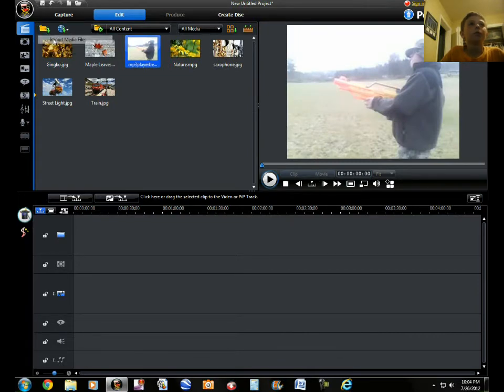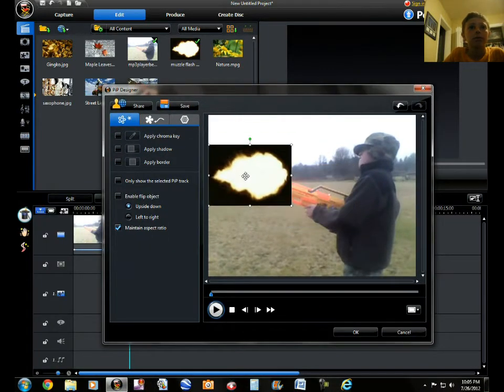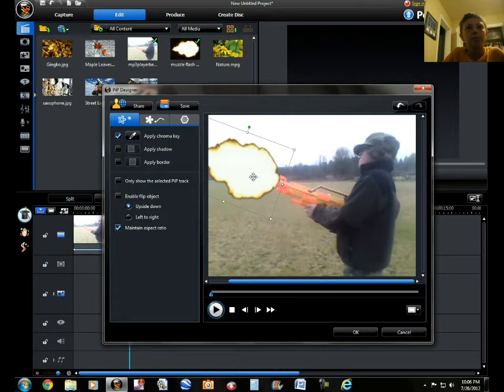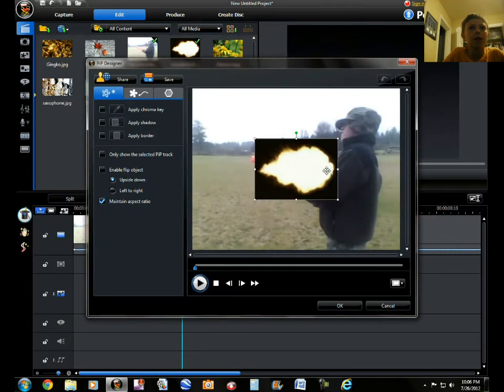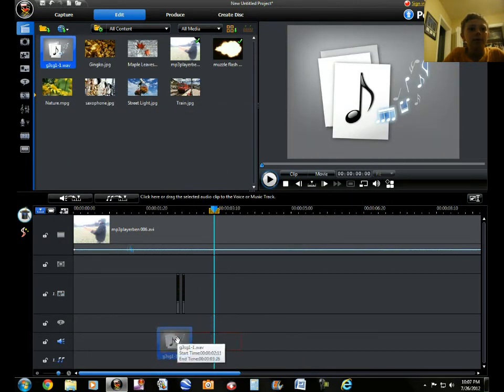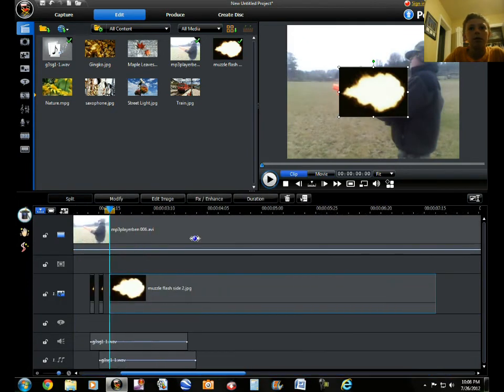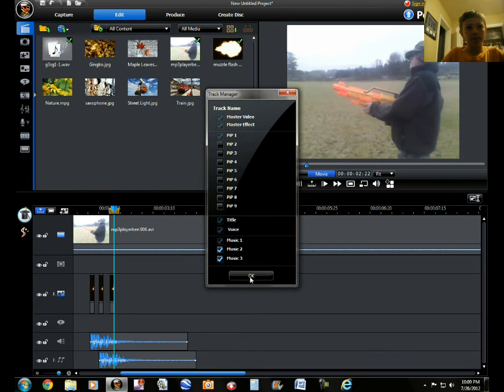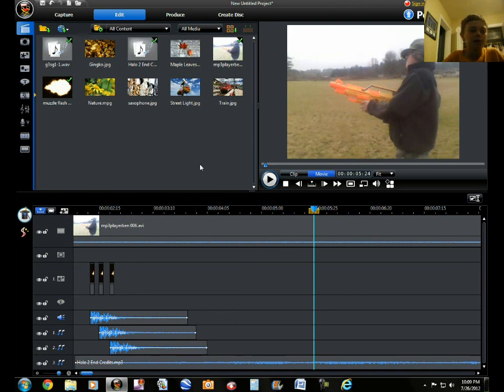How To Make Easy Muzzle Flashes on Cyberlink PowerDirector 8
Screen Recorded with Microsoft Expression Encoder 4
How to make muzzle flashes in Cyberlink PowerDirector 8. Takes some time but looks alright in the end